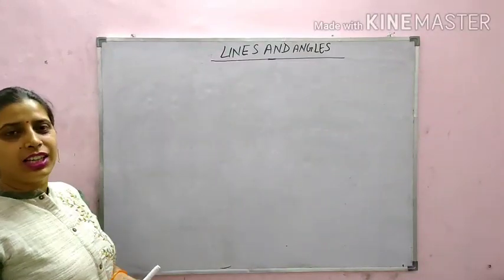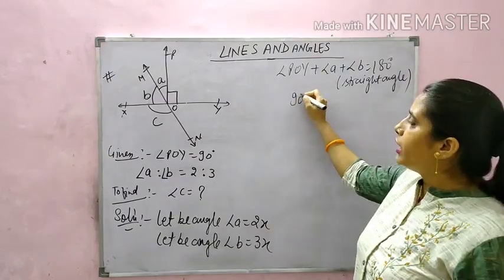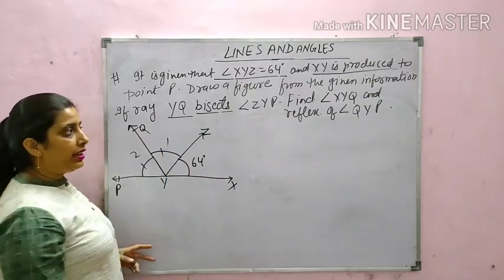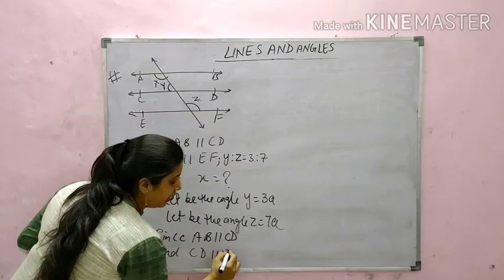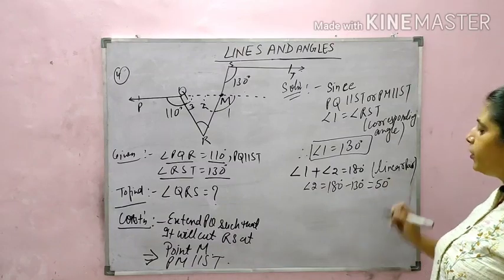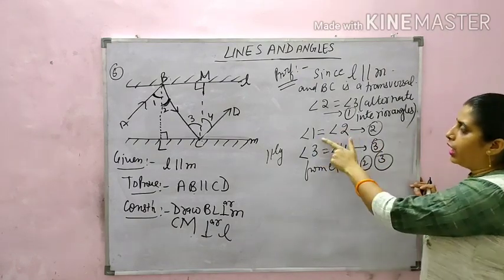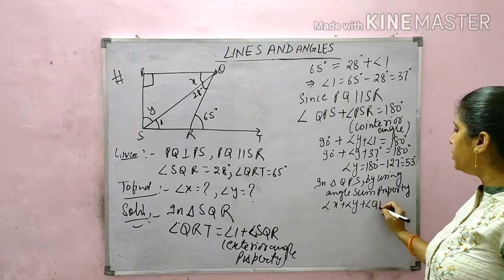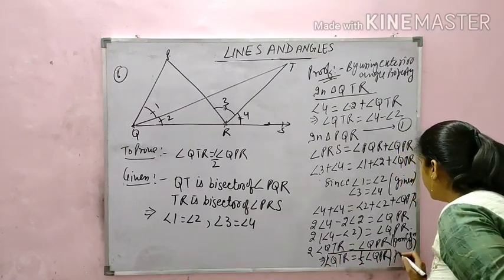Class 9th/Mathematics/Lines And Angles/Session -15 /GBN Sr Sec School 21D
To Find different types of angles by different types of lines by using their properties, Class 9th[Mrs. Anjali Singh]